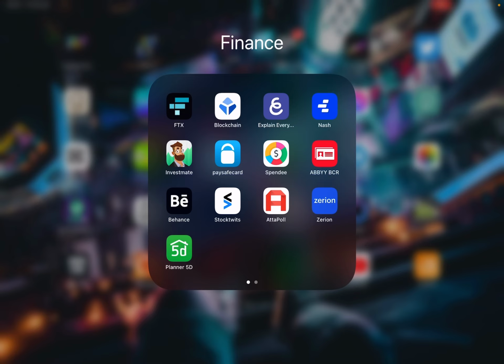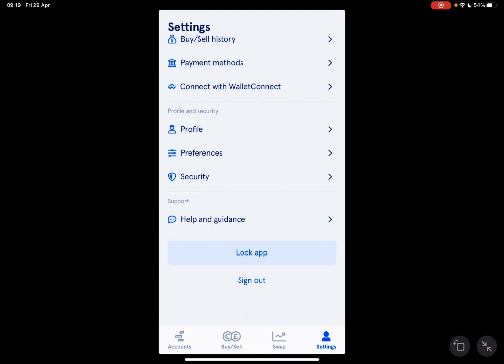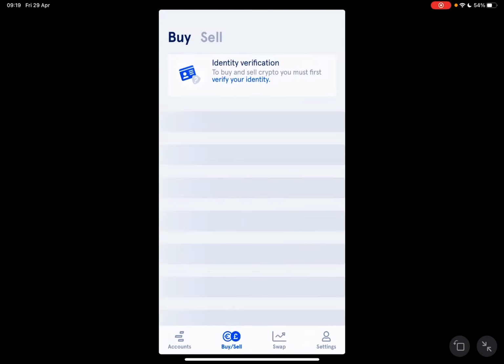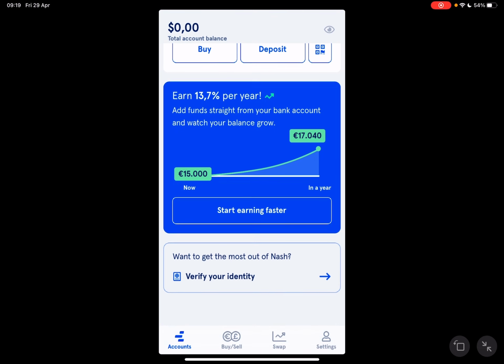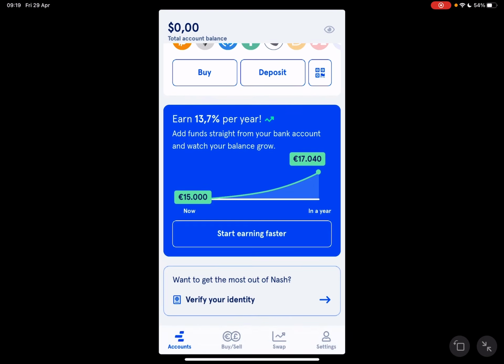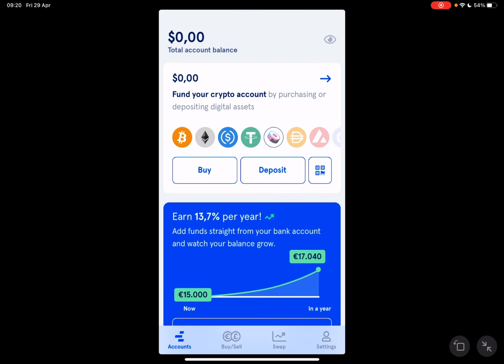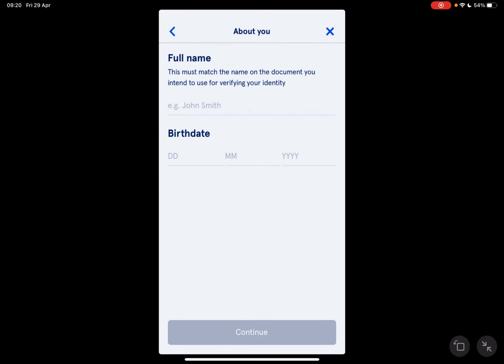How to Buy Crypto on Nash? - Nash Tips